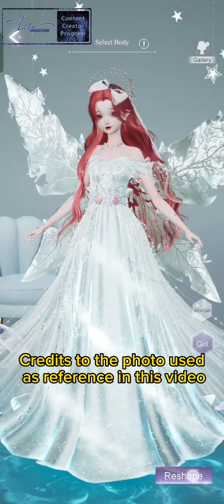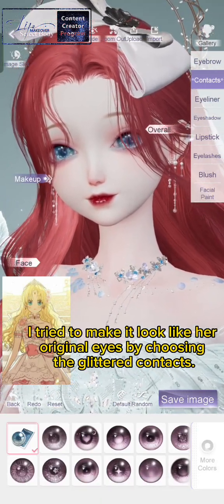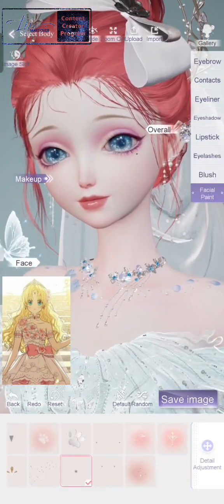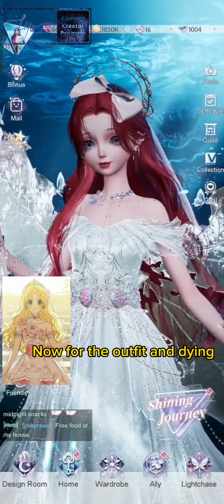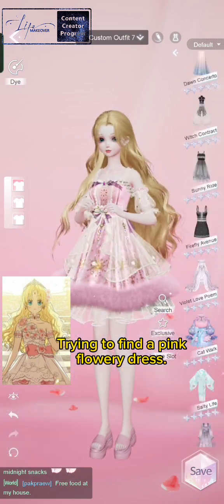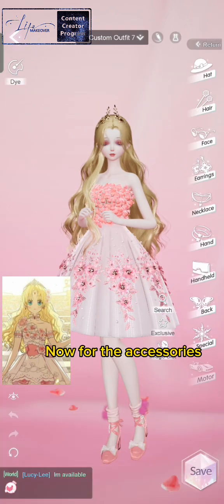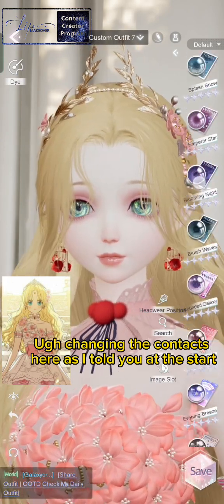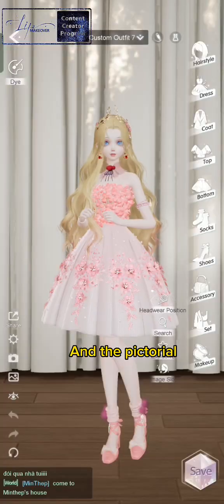Cosplaying as Athanasia from Who Made Me A Princess | Lifemakeover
Princess Athy when she's young and when she grows up into a gorgeous woman ❤️❤️❤️

Also your engagement would greatly help my channel so please leave a like 👍 , comment 🗨️, share 📲 and hit that notif bell 🔔 for more contents.